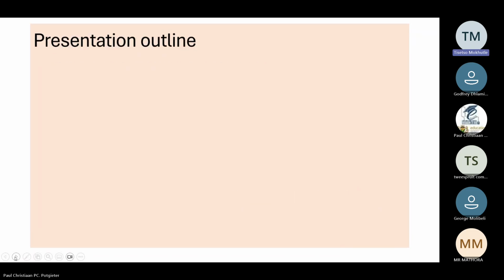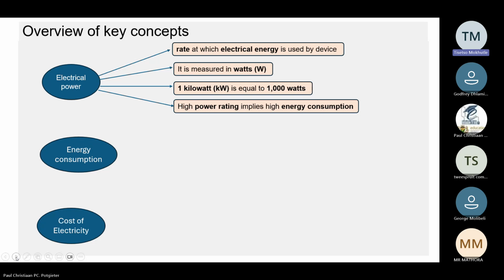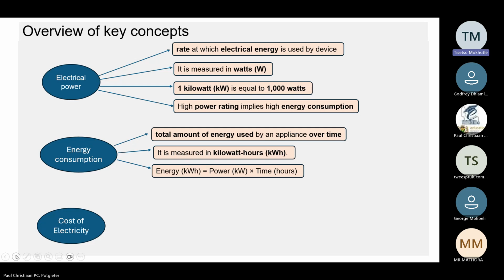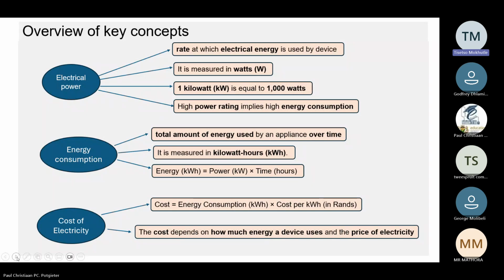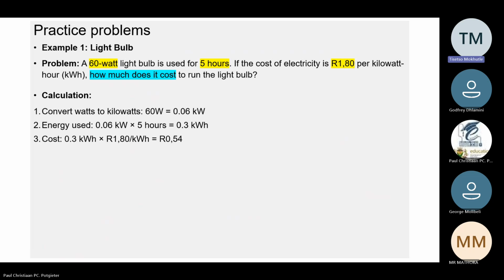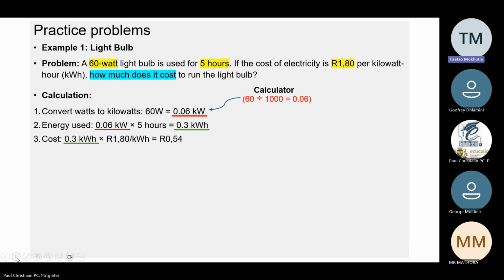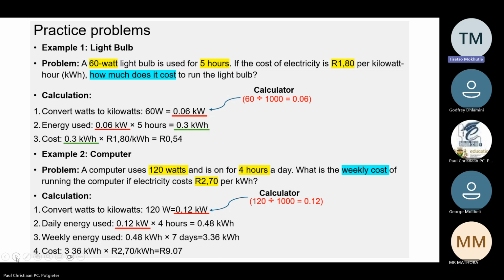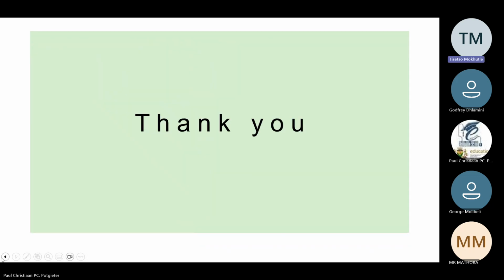Gr 9 Lesson 30 20240905 NS Cost of Power Part II